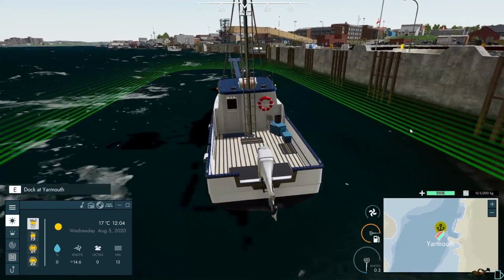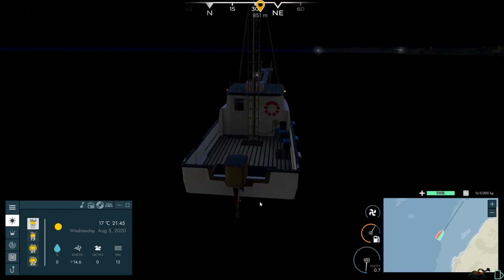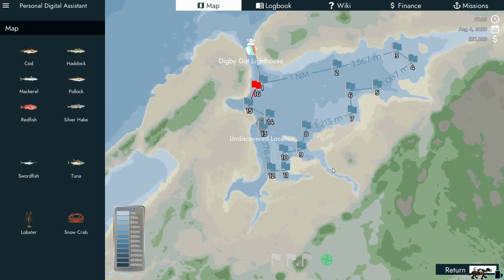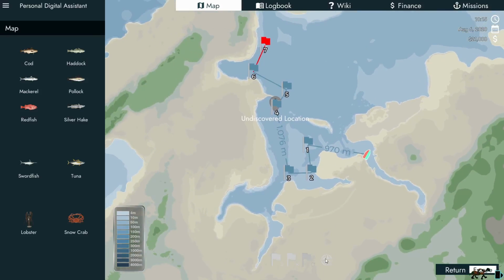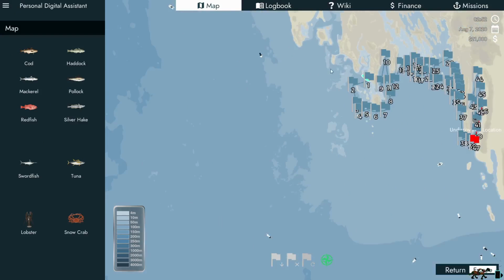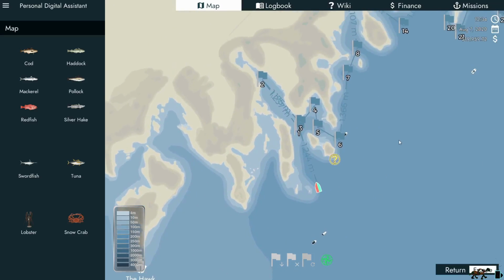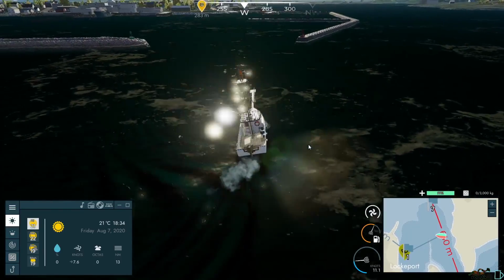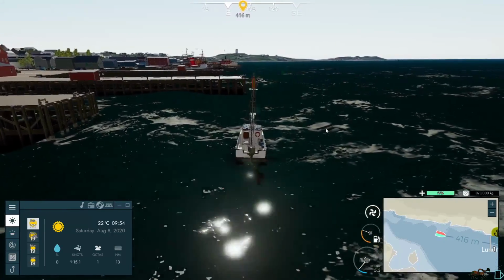Fishing North Atlantic discoveries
In this video we travel around the map finding boats and fast travel Points. We also miss finding Tobie, Which I realize in the middle of next video where we go and find it.